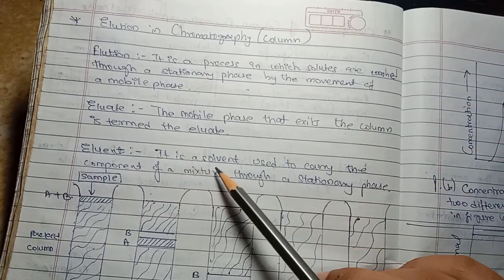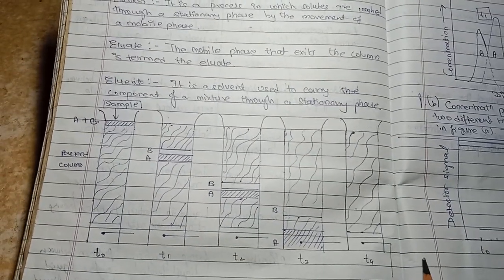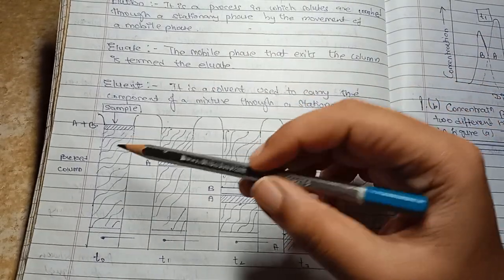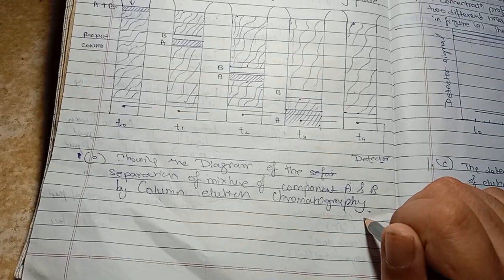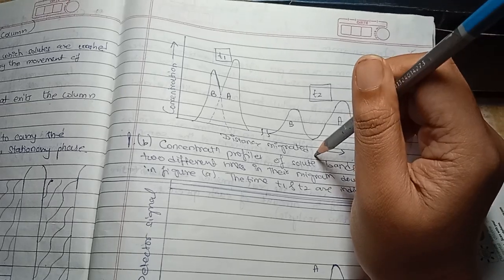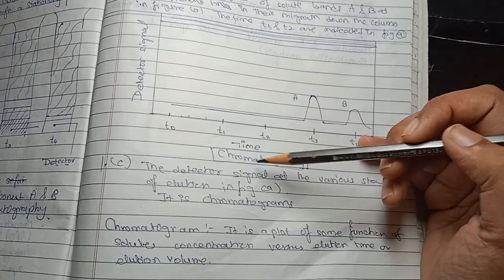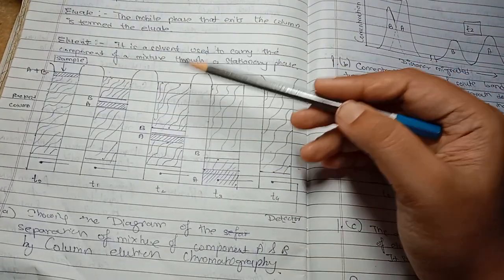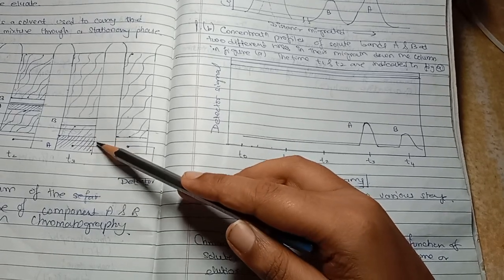Elution in Column Chromatographic] Part 5| Reference book- Skoog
Chapter title.: Introduction to Analytical separation
Sub-topic.: Elution in Column Chromatographic
Reference book.: Fundamental of Analytical Chemistry
Author.: Skoog, Holler, West and Crouch